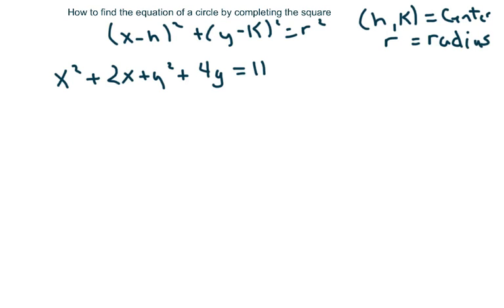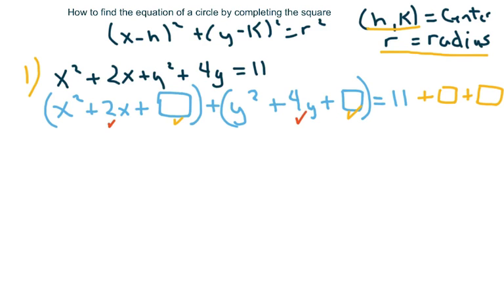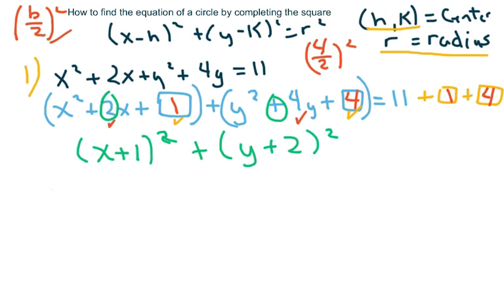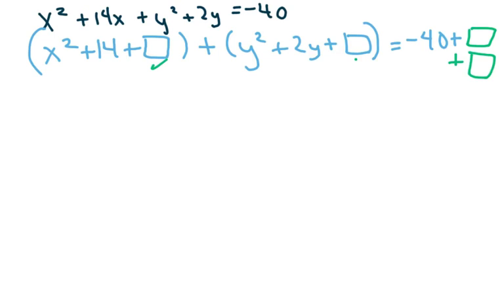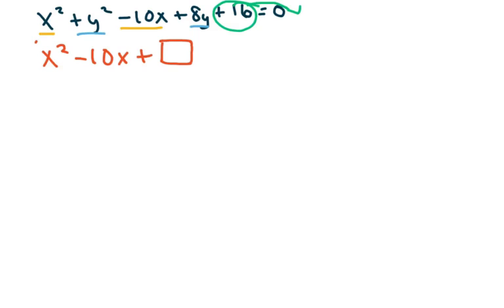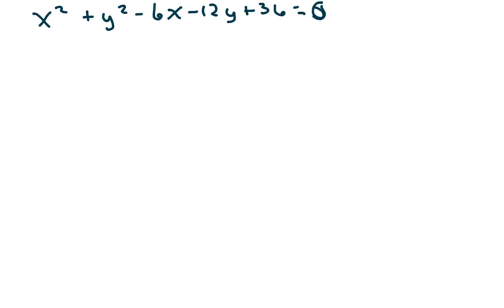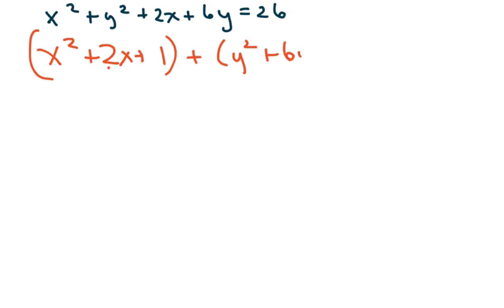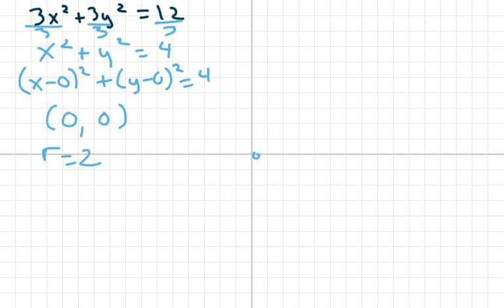How to find equations of a circle by completing the square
Graphing circles